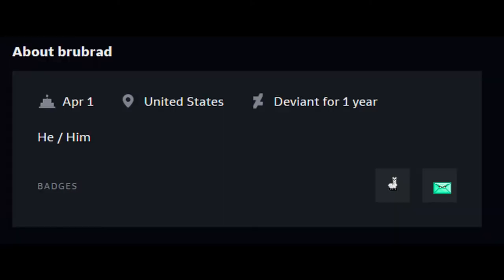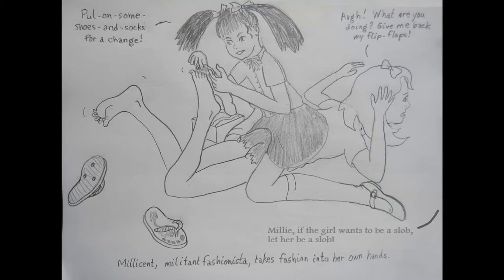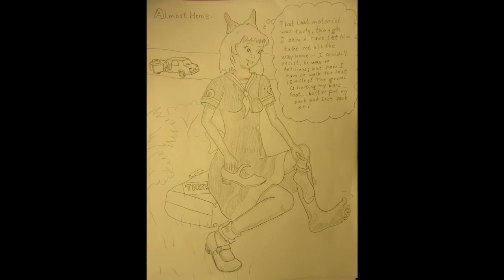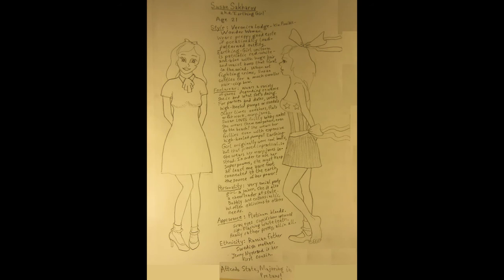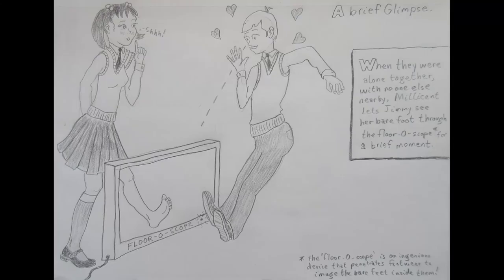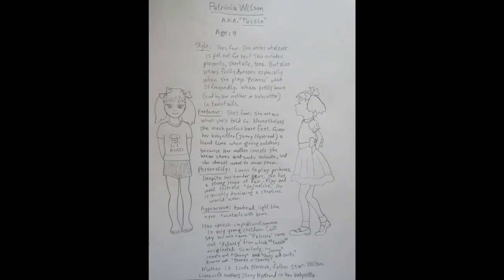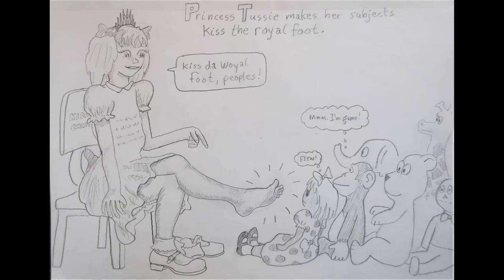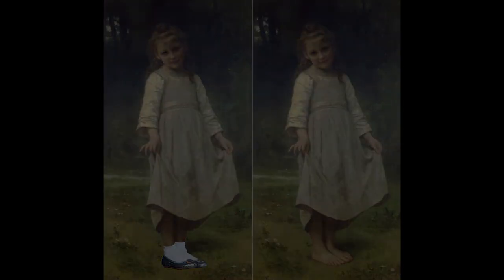Deviantart Critique - brubrad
THE GLORIOUS FOOT.

Exhibition 3

Final Recommendations